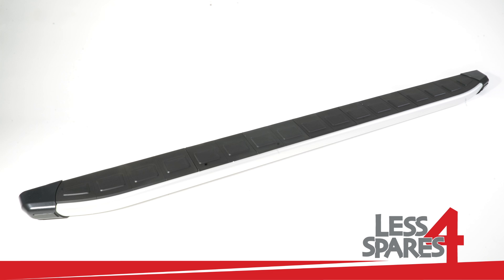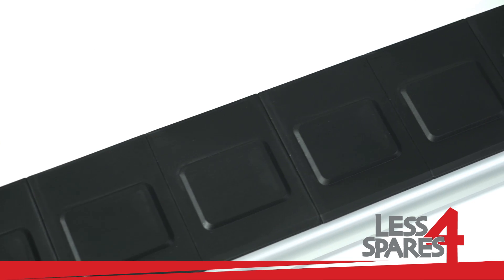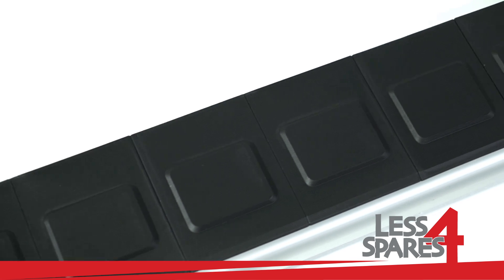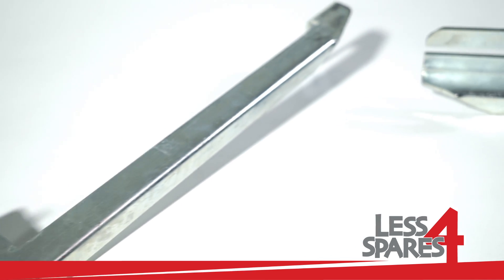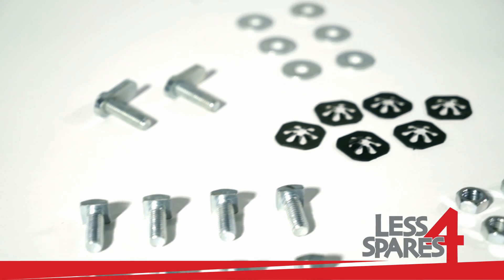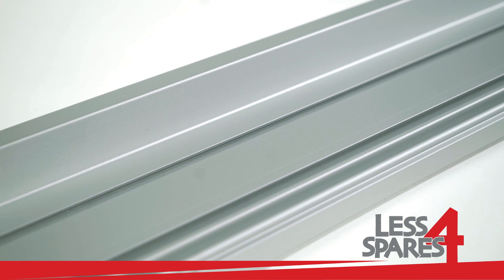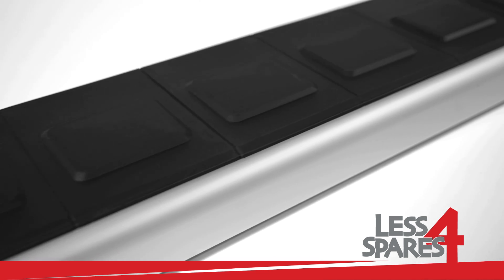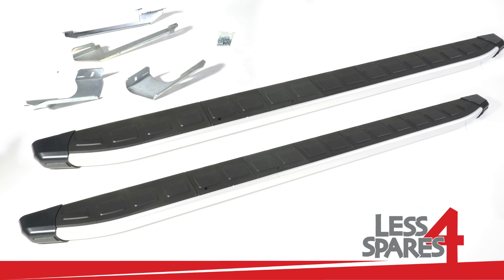Side Steps for Peugeot 2008 2013+